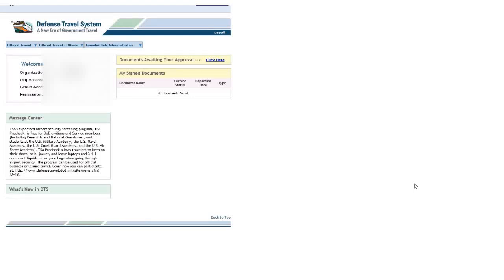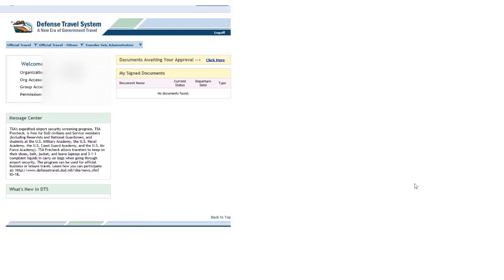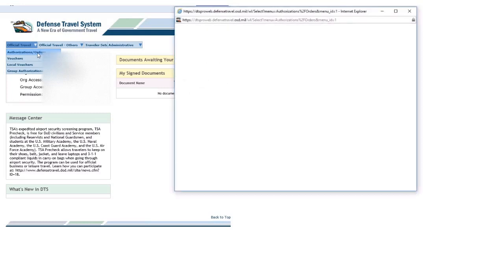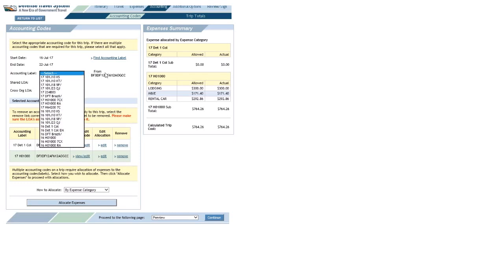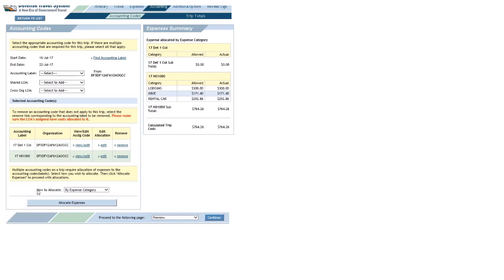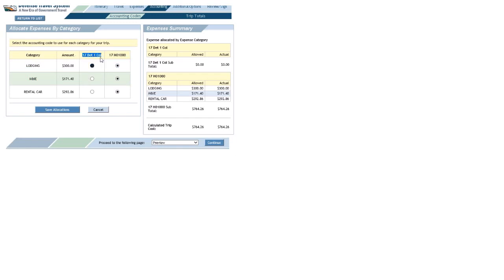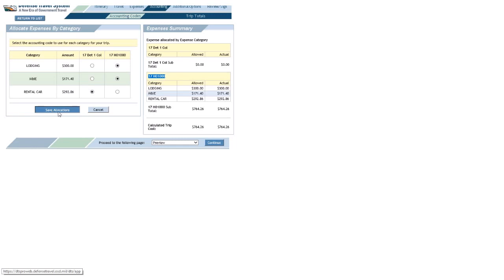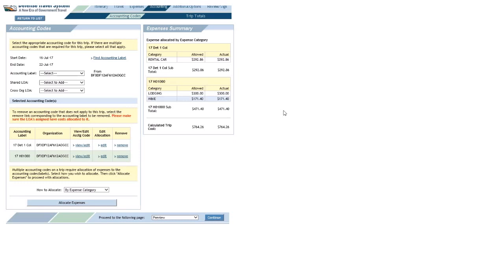Defense Travel System (DTS): How To Allocate Expenses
In this tutorial, I'll allocate expenses in DTS. In the scenario, I'll have one source funding my rental car expense while another source funds the rest of my travel expenses.